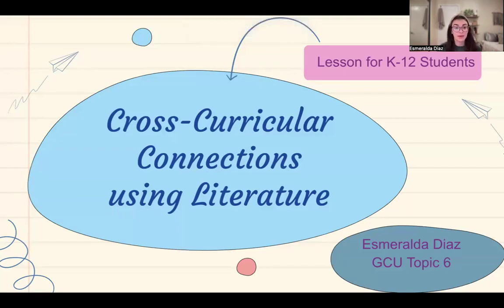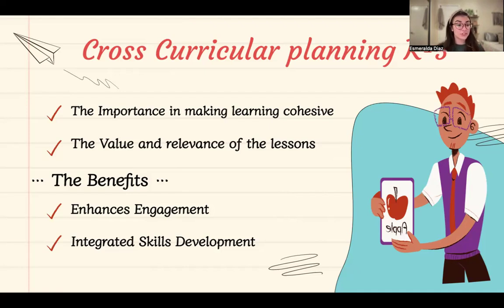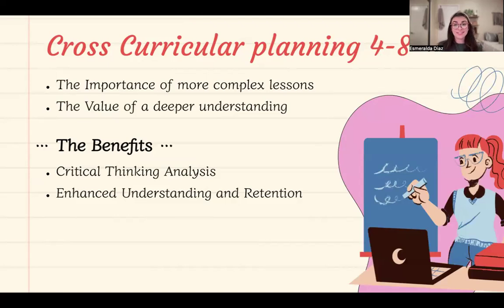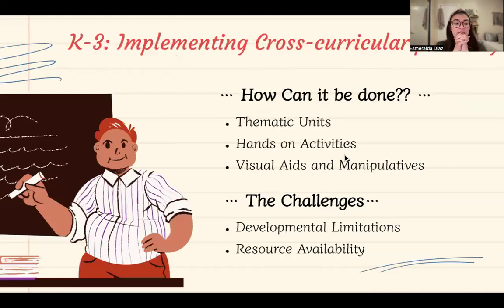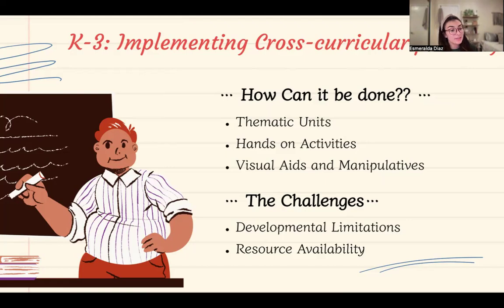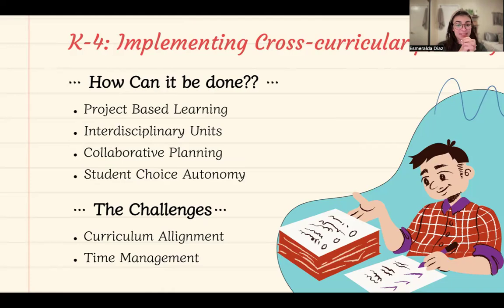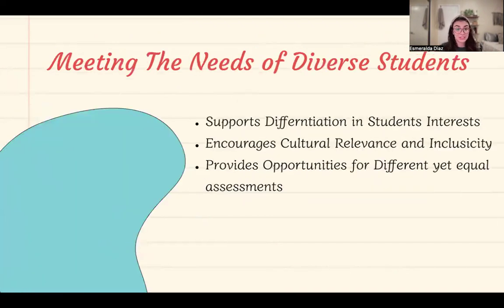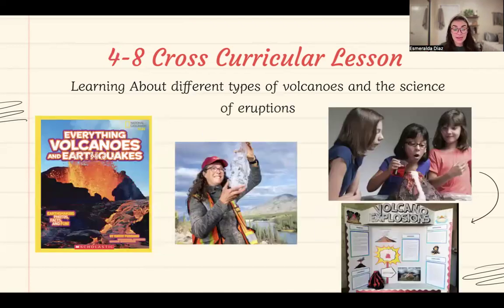GCU REA 305 assignment topic 6